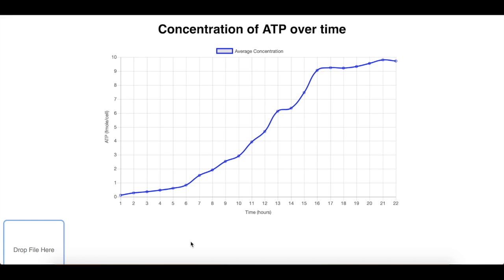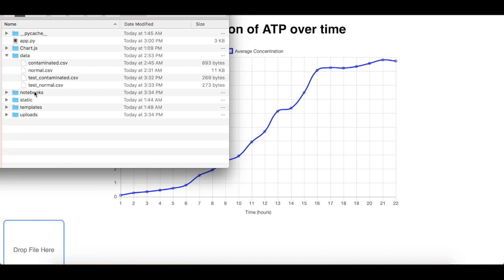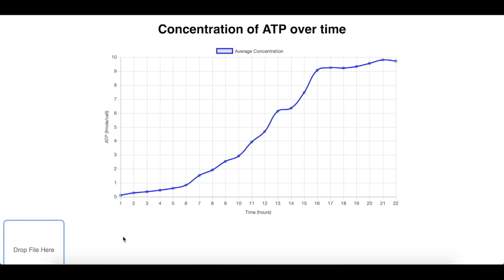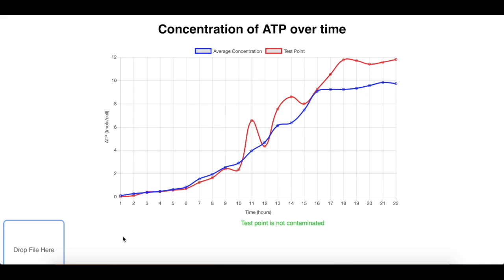FiatLuxLabsDemoVideo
Demo - Lux Sensor